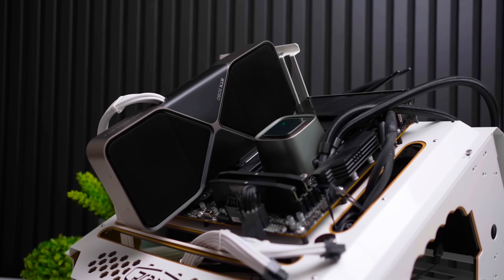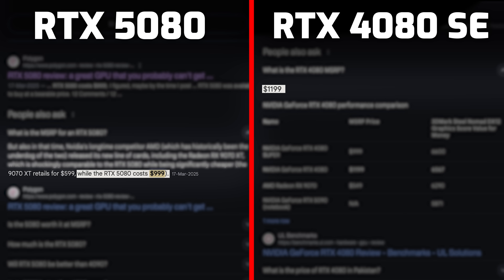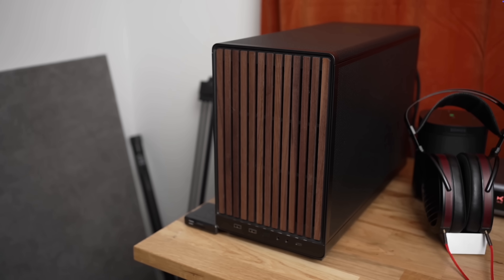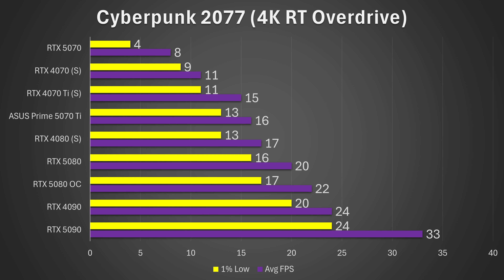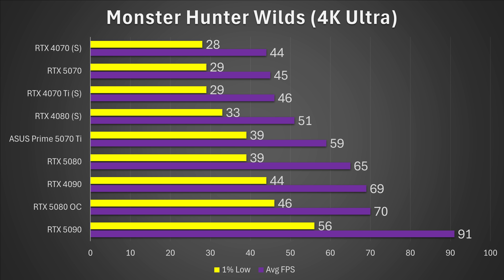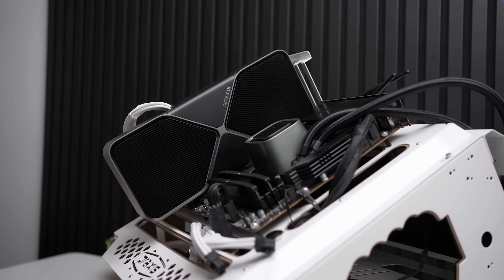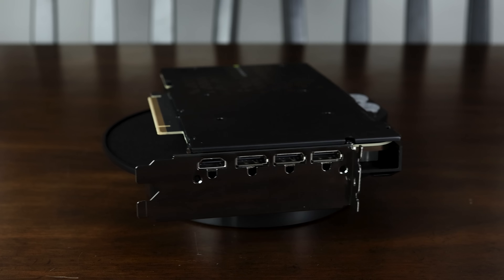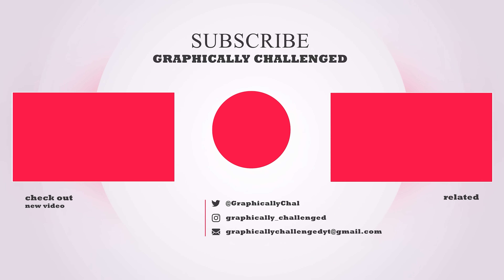The RTX 5080 Overclocked is Wild…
As it turns out the RTX 5080 has quite a bit of overclocking headroom, and even the Founders Edition might be able to match the RTX 4090. An impressive feat considering the 4090 is a far more expensive and power hungry graphics card.

FULL DISCLOSURE
END DISCLOSURE